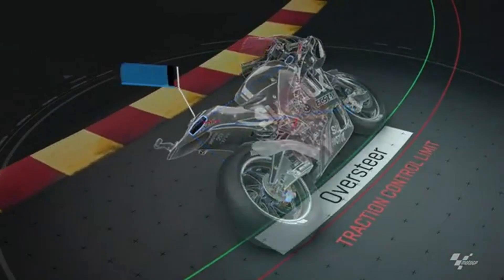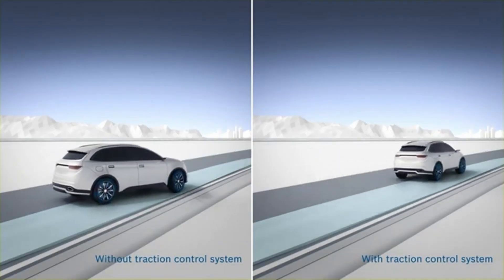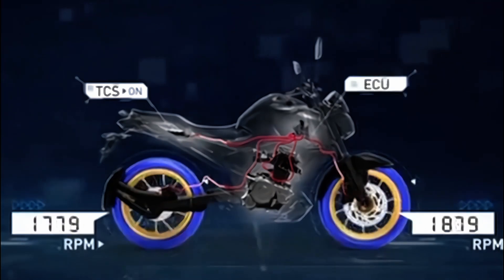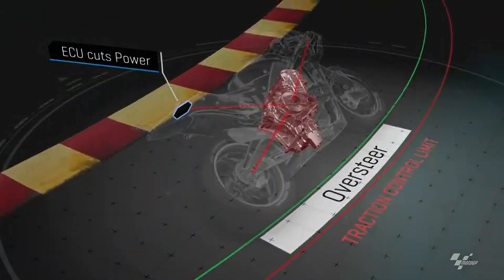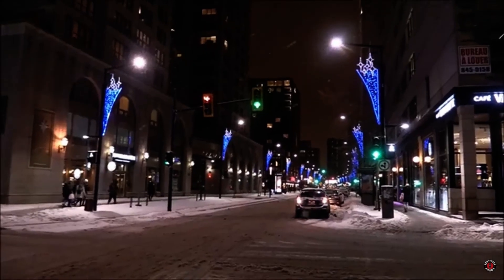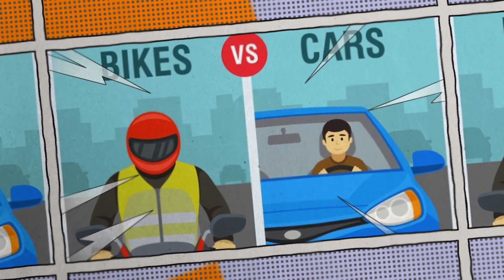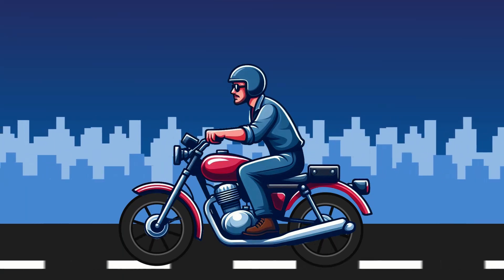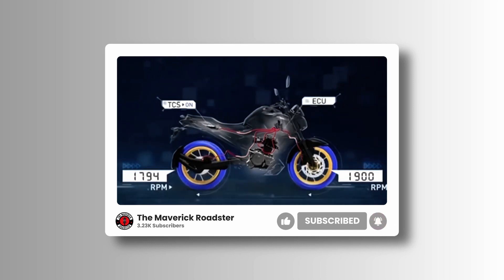The Hidden Science Behind Every Turn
Ever wondered how traction control works its magic on your motorcycle or car? From preventing wheel spin to optimizing acceleration, traction control is the unsung hero behind every smooth turn. In this video, we dive into the hidden science behind traction control, explaining how it works on both two-wheelers and four-wheelers. We'll cover the basics of traction control, how it's implemented in different vehicles, and the secrets behind its seamless operation. Whether you're a bike enthusiast or a car aficionado, this video will give you a deeper understanding of the traction control system and how it enhances your driving experience. So, buckle up and get ready to uncover the fascinating world of traction control!

1. The videos have no negative impact on the original works.
3. The videos are transformative in nature.
4. We use only the audio component and tiny pieces of video footage, only if it's necessary.